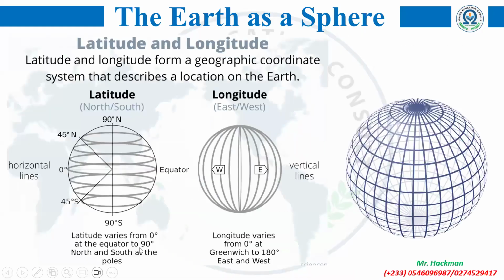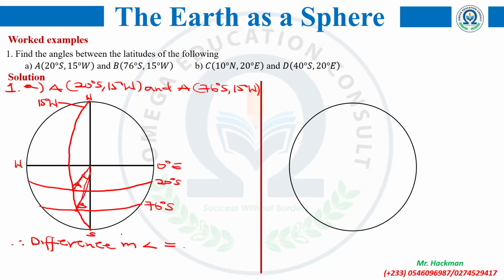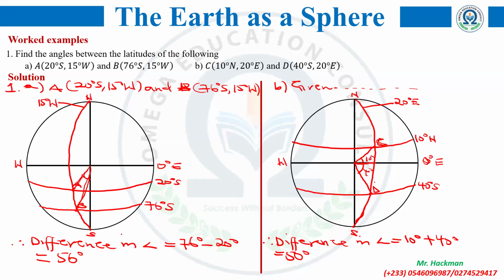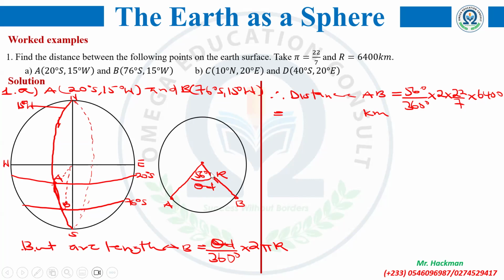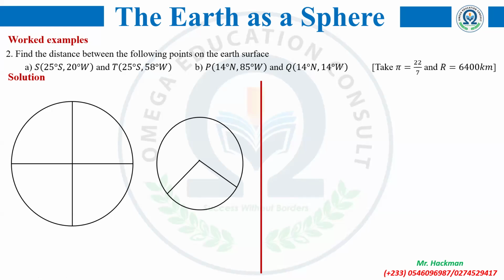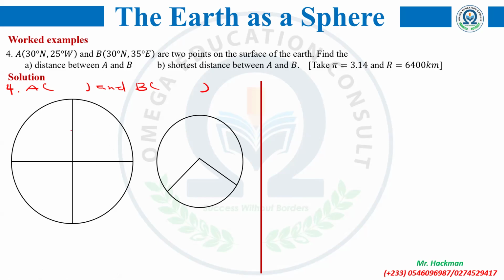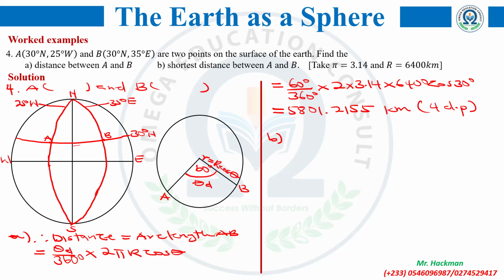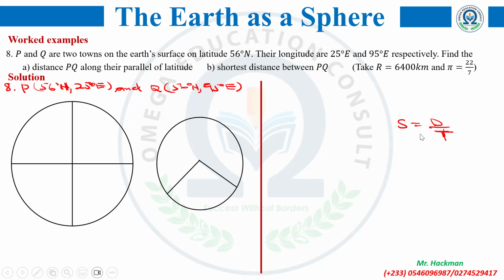THE EARTH AS A SPHERE (GLOBAL MATHS): Lesson 2